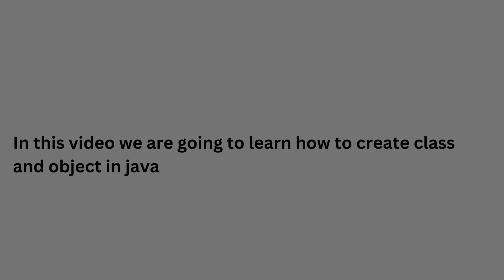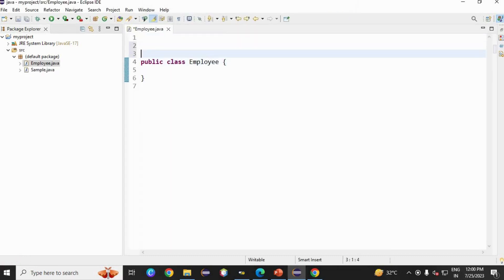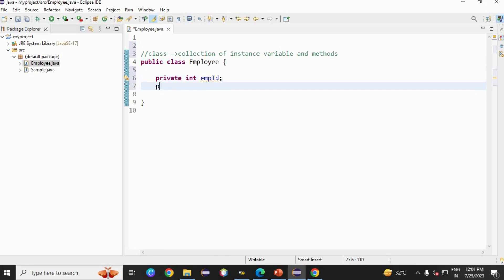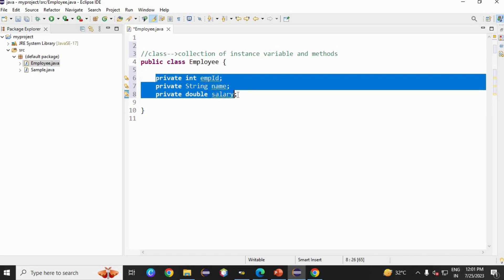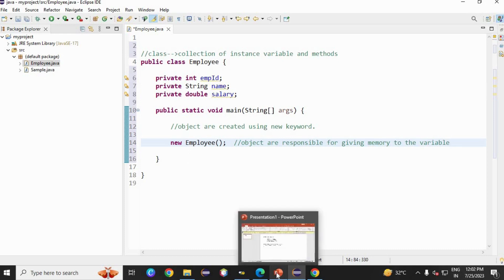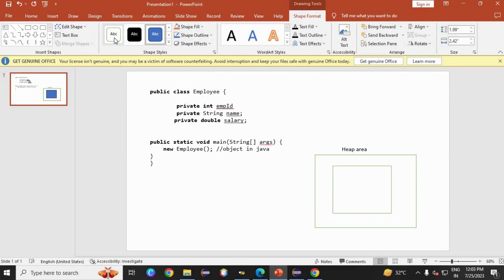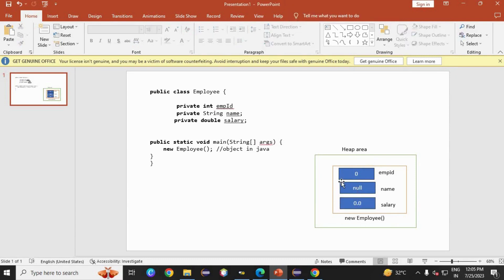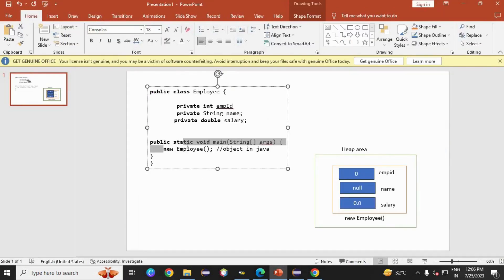Class and Object in java || how to create Class and Object in java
Here we are creating an object using a java class and learning how instance variables are allocated memory.